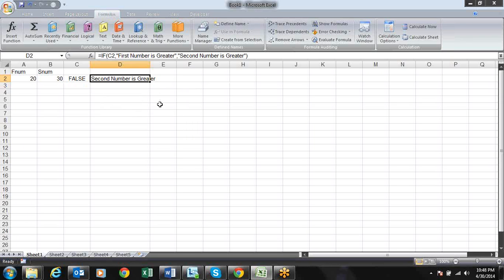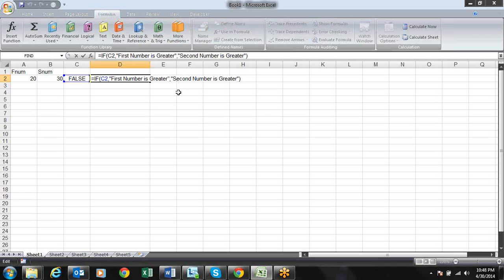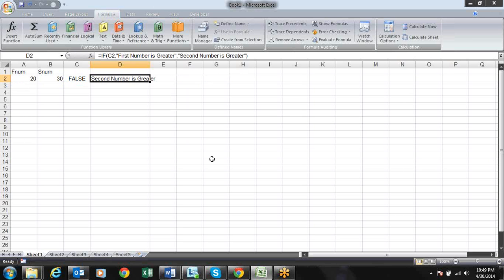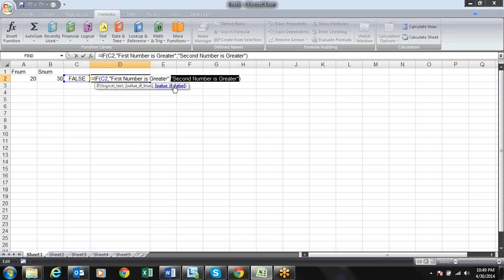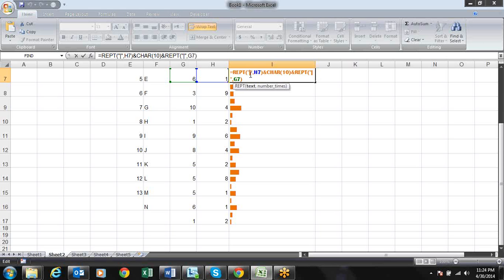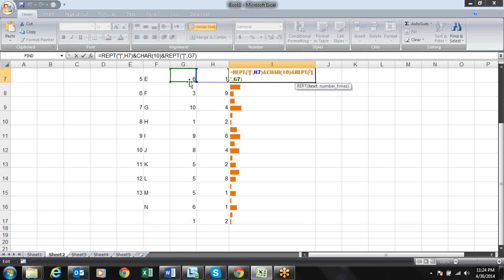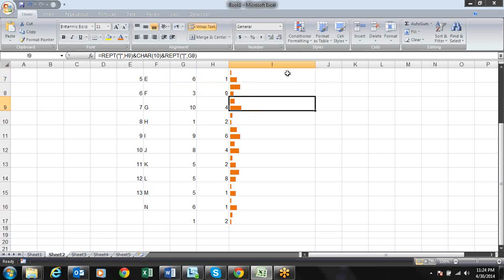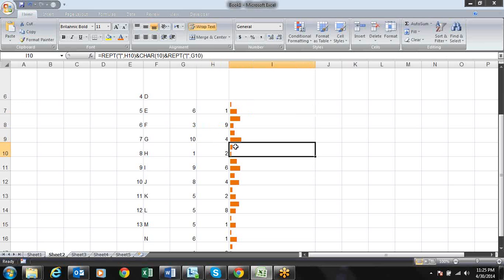Advance Excel Logical and Text Formula 1030 Call +91 9718724322